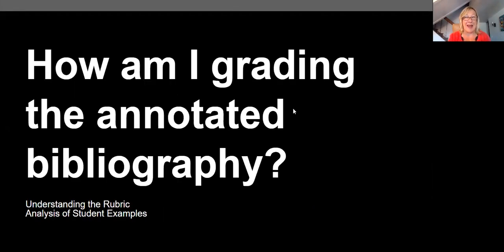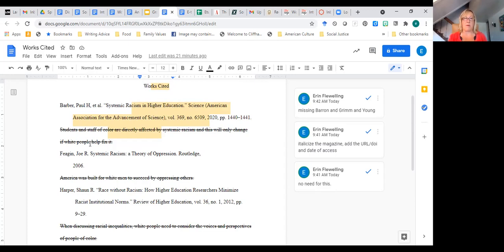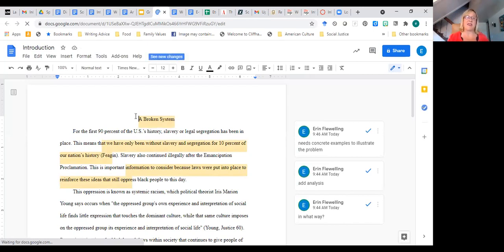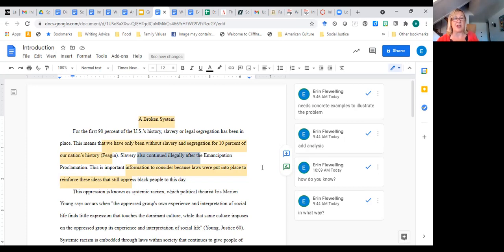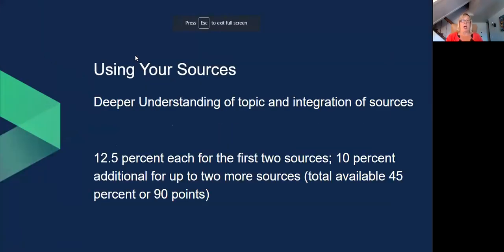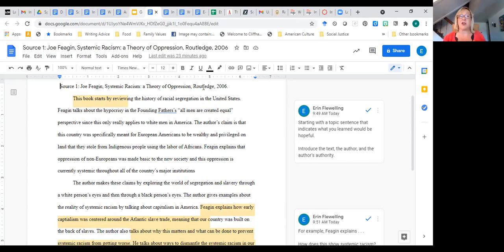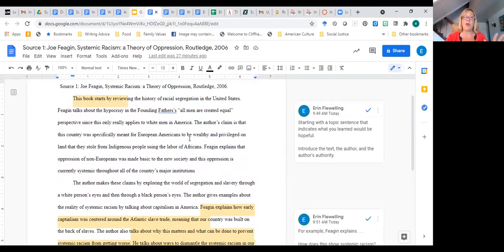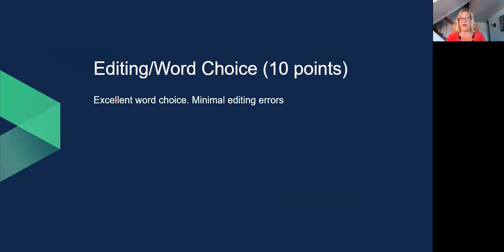Analyzing the Annotated Bibliography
How am I grading?
Understanding the rubric and looking at a student example